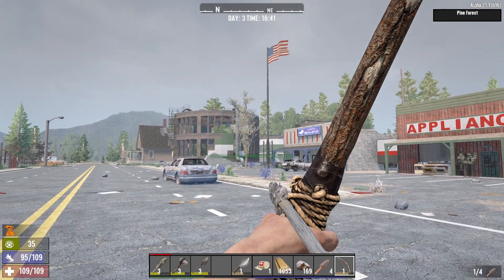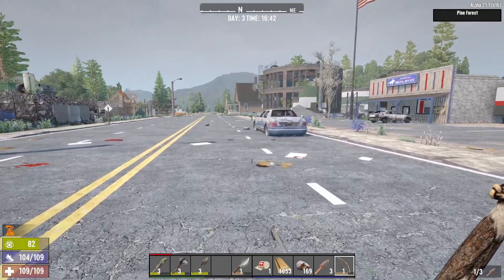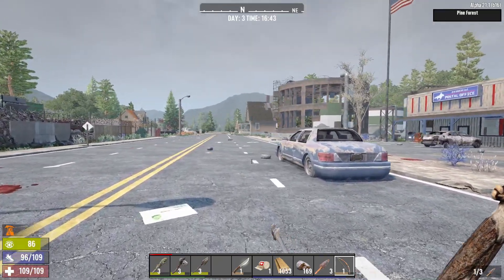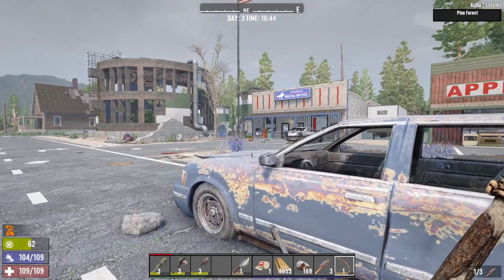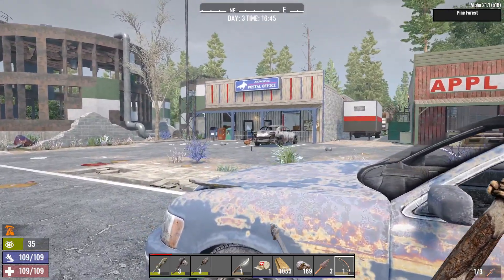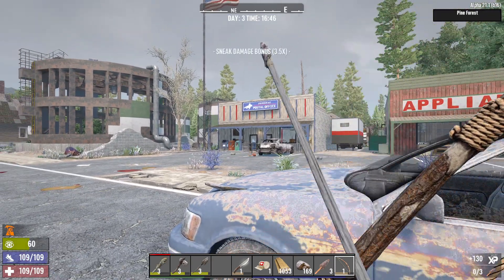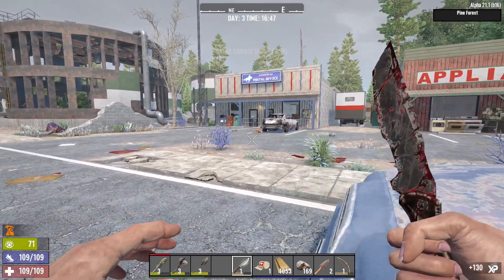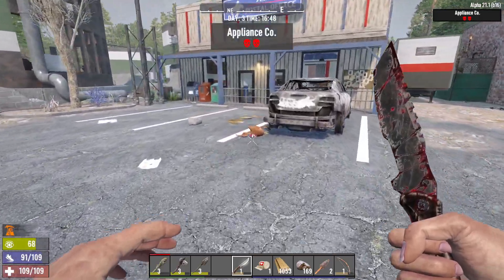How I defeated a Chicken by using my sneak abilities and a bow - 7 Days to Die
I show you how I stealthily took out a chicken for dinner